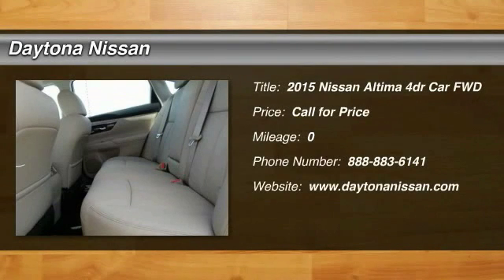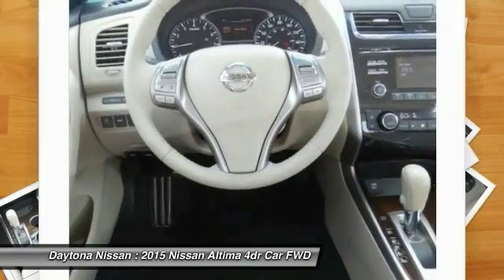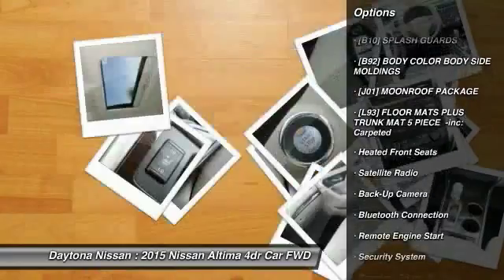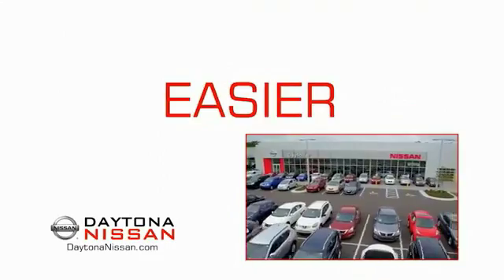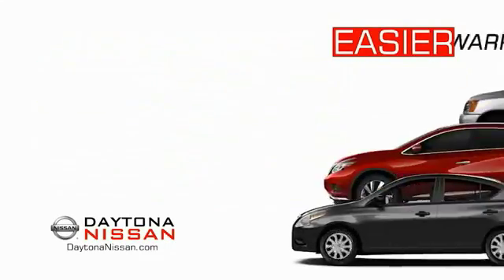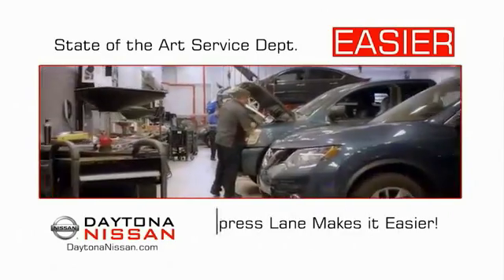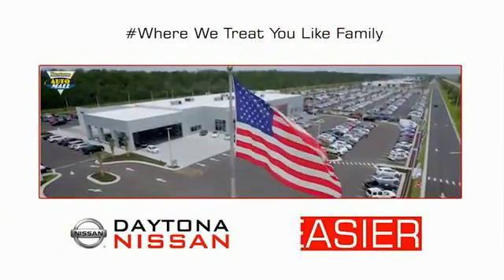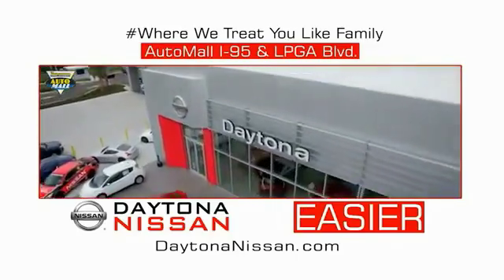2015 Nissan Altima Daytona Beach Florida 33040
2015 Nissan Altima 2.5 SL

Daytona Nissan
950 North Tomoka Farms Rd.